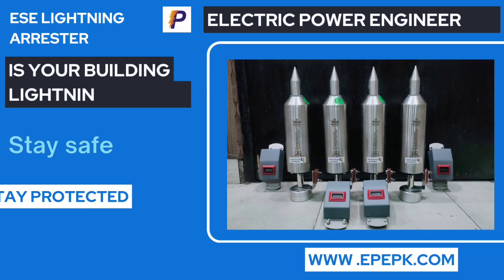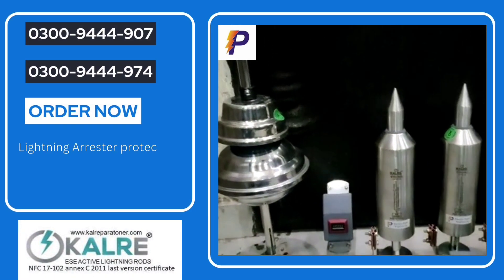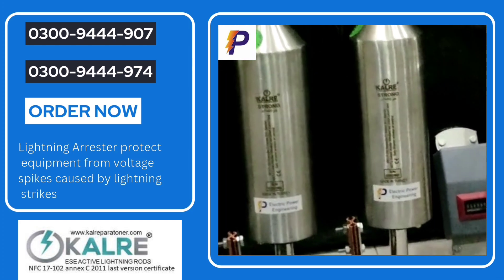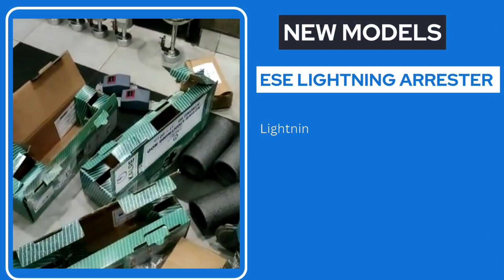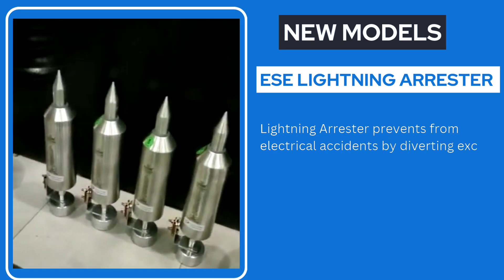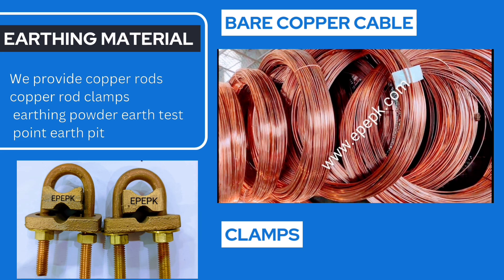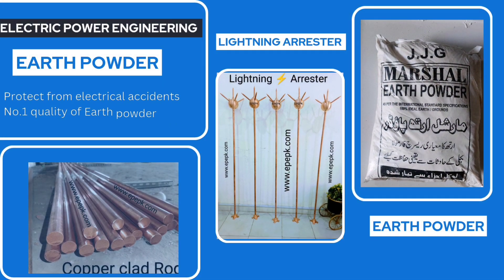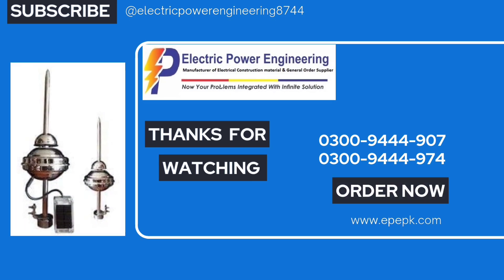آ سمانی بجلی سے آ پ اپنی عمارت کو کیسے بچا سکتے ہیں | ESE Lightning Arrester |Lightning protection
Electric power Engineering
we are manufacturer of
cable trays of all type
flexible pipes
Emt pipes and conduit
Cable lugs
Cable glands
Lightning arrester
Lightning poles
powder coating services
Threaded Rod
j and u bolts